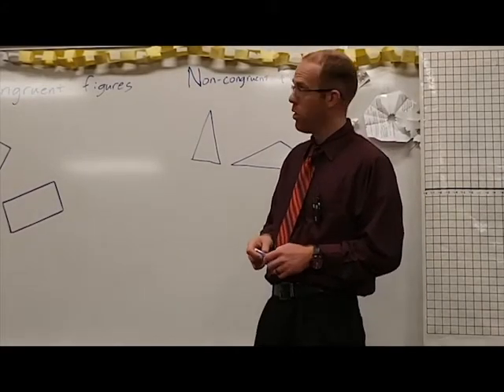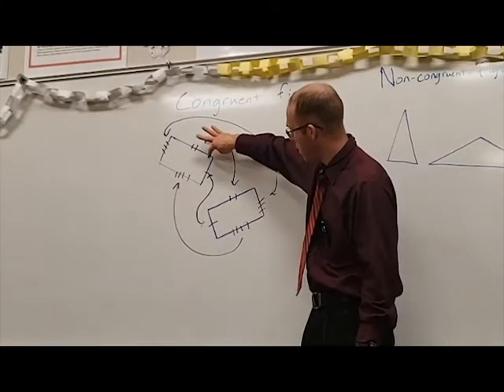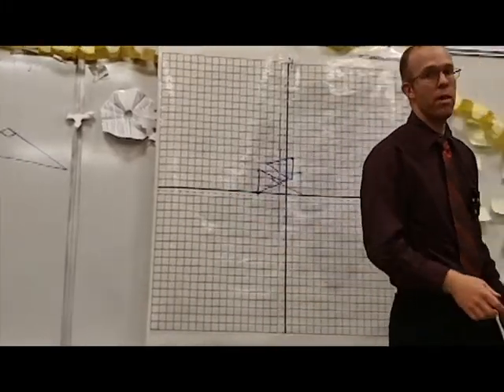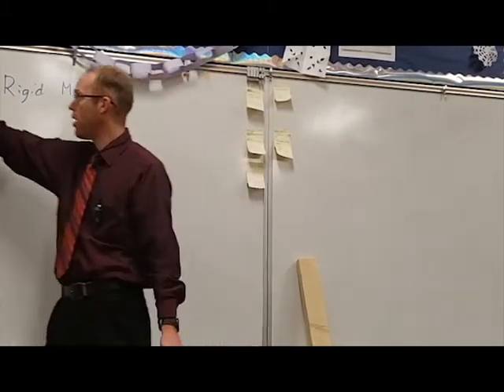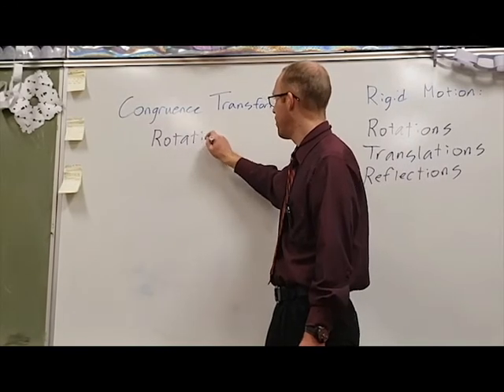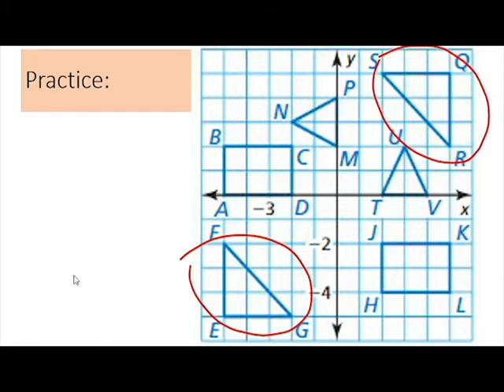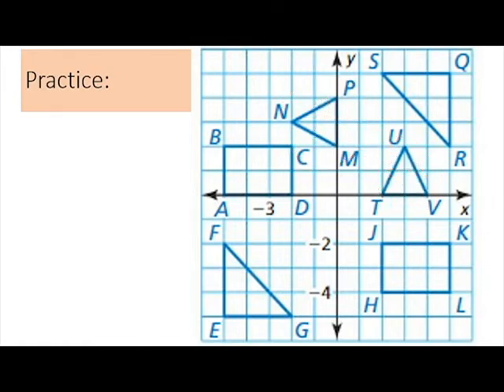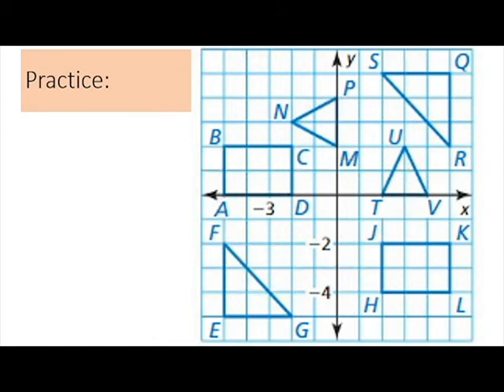11-4a Congruence, Rigid Motions, and Congruence Transformations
We define congruence for polygons and see how we can determine if shapes are congruent through congruence of corresponding parts, rigid motion, and congruence transformations.